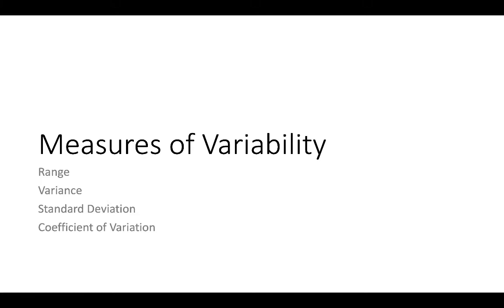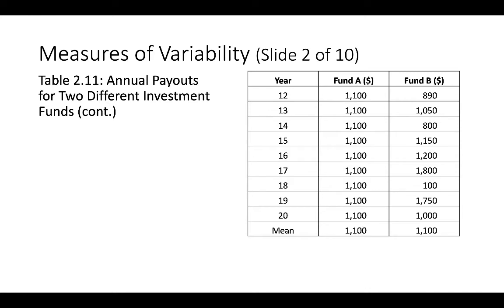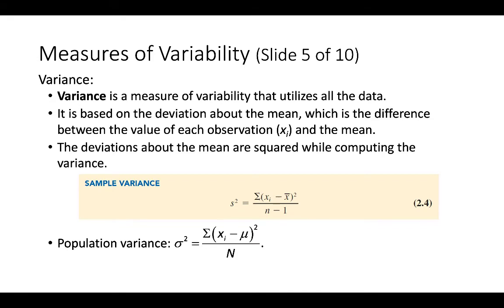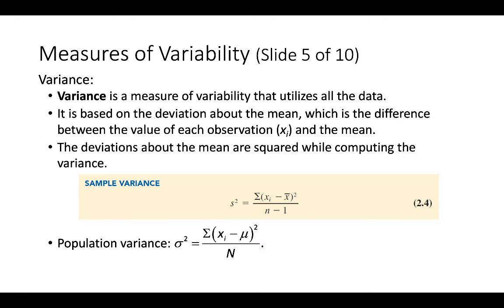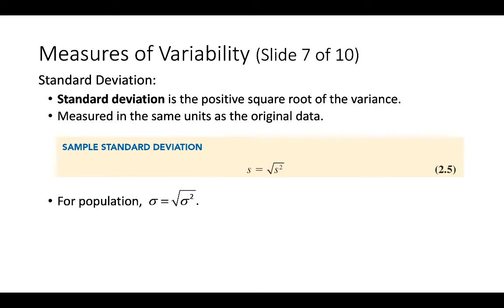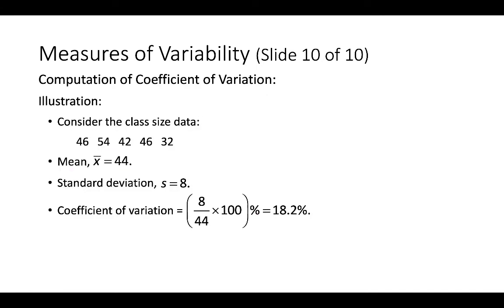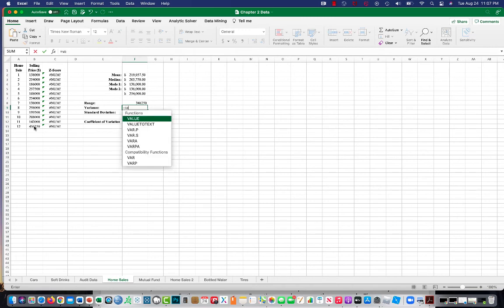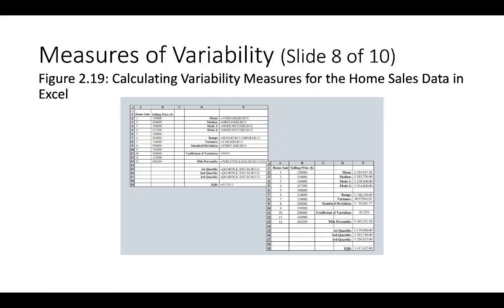Chapter 2-4 Measures of Variability (Range, Variance, Standard Deviation, Coefficient of Variance)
Range, Variance, Standard Deviation, Coefficient of Variance